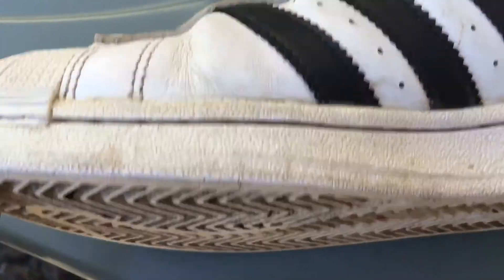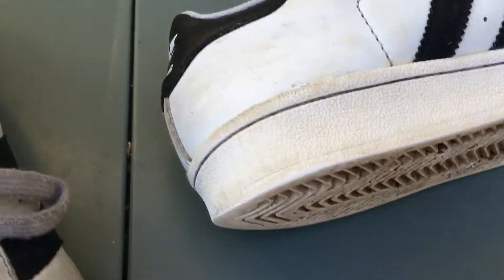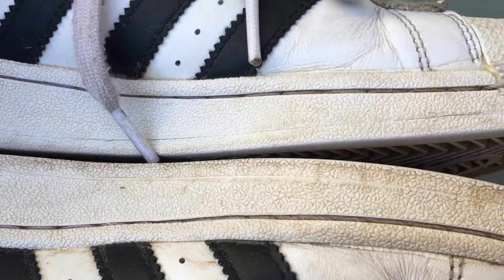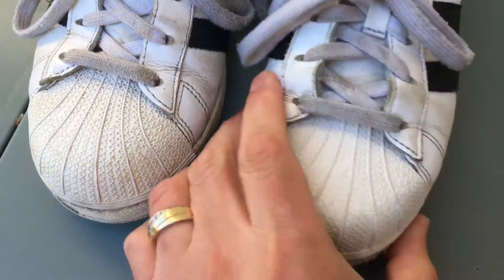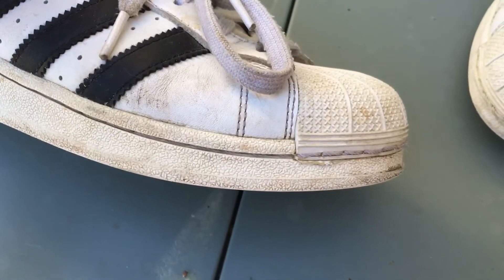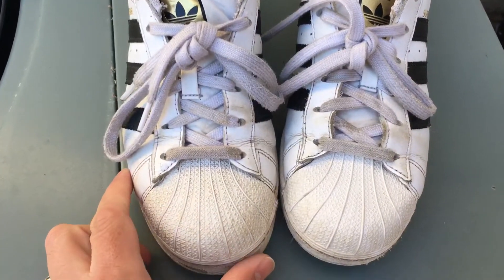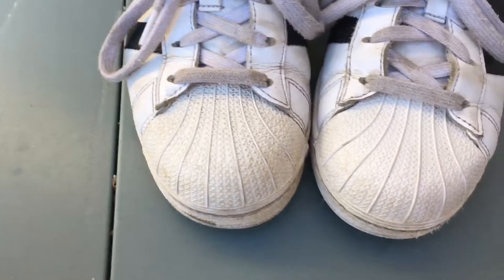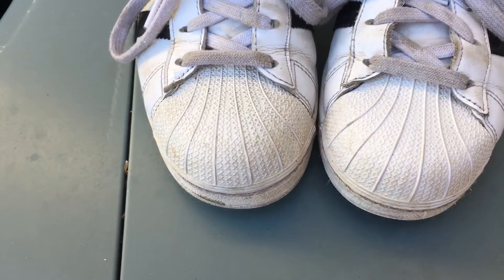Yellow sole Angelus Sole Brite part 2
Here are the results using Angelus Sole Brite to fix yellowing on an old pair of Adidas Superstars!!!